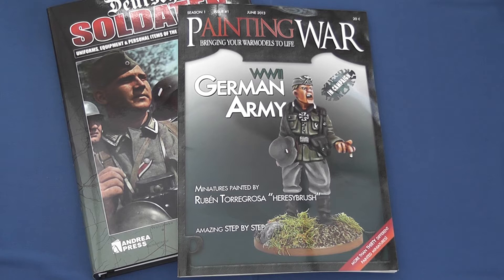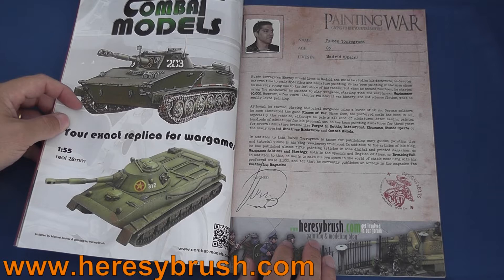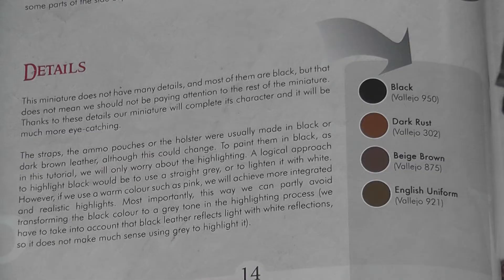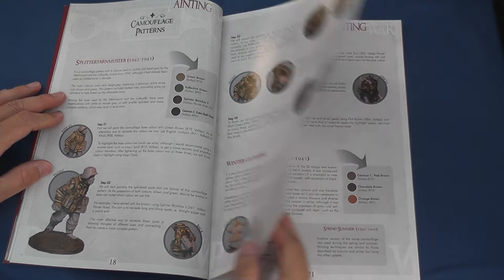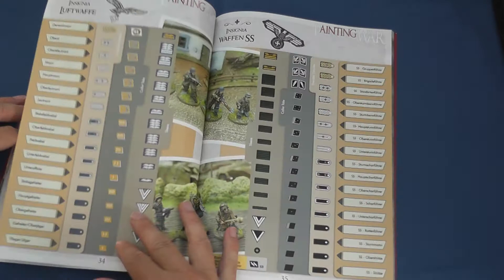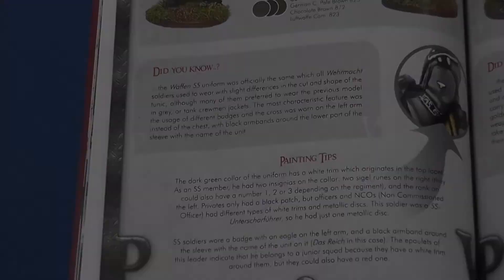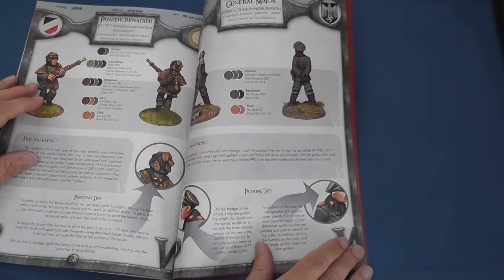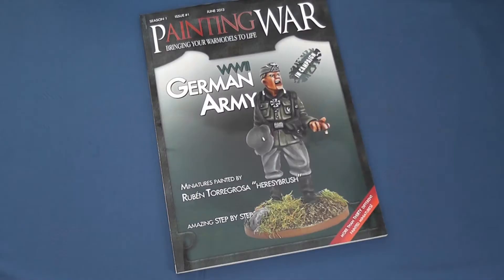Painting War WWII German Army magazine: a video review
HeresyBrush supremo and all round nice guy, Ruben Torregrosa, was kind enough to send me a copy of his first published painting guide for 15/28mm Germans from World War II

If you're familiar with Ruben's work in either scale you'll know what eye candy to expect; if not go check it out.